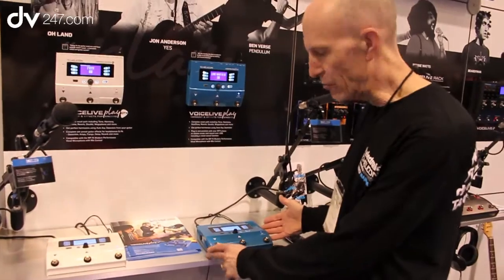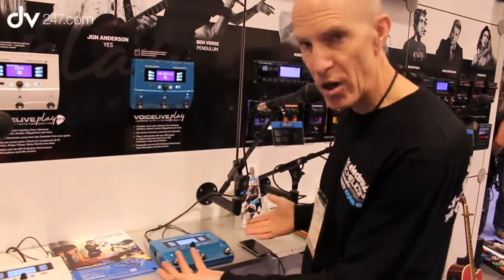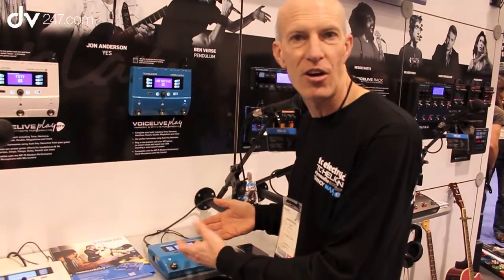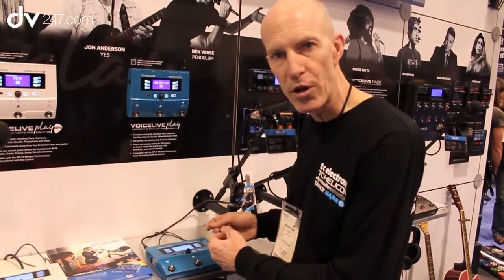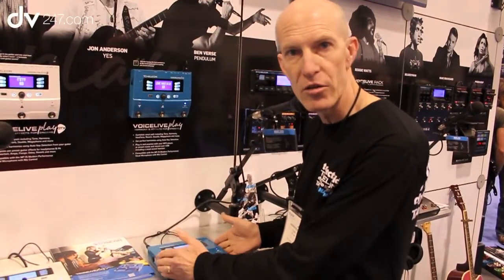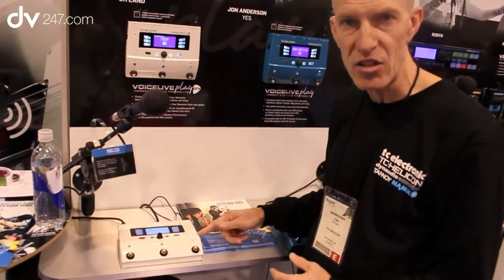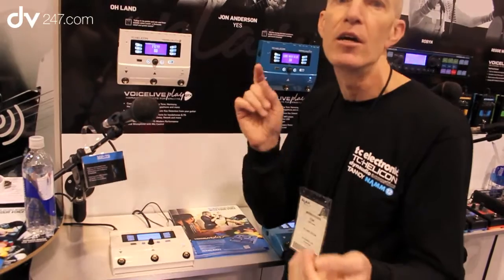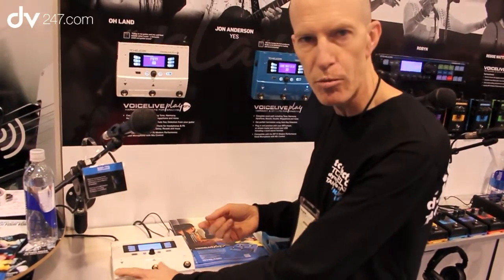TC Helicon Voicelive Play @ NAMM 2012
Voicelive play